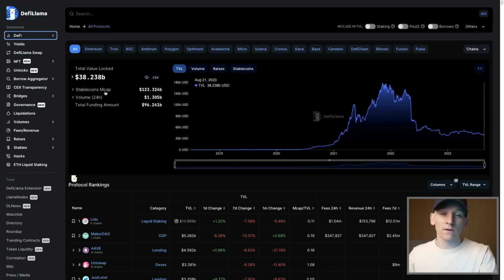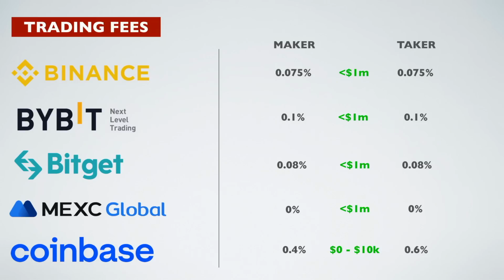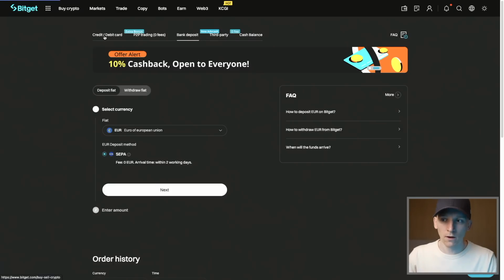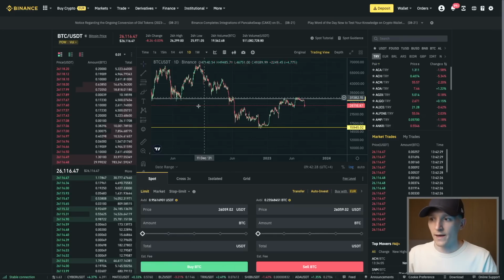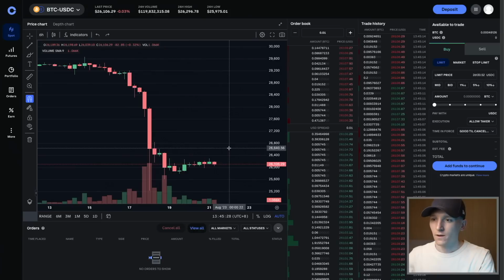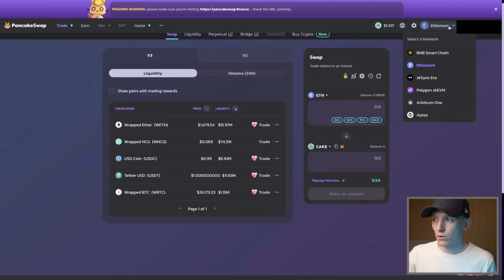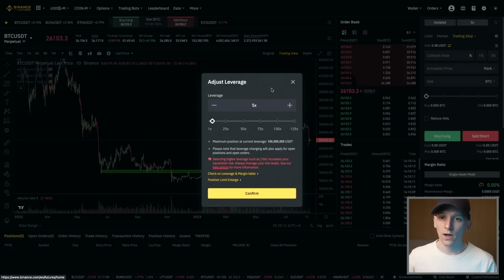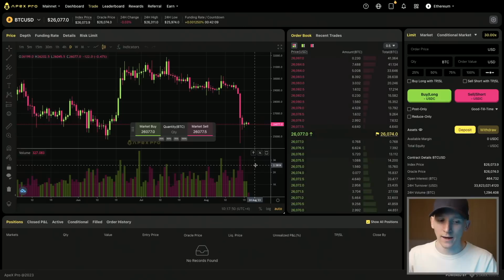Best Crypto Exchanges 2025!! (CeX, DeX & Tips)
Best crypto exchanges - best CeX, DeX etc

TIMESTAMPS:
0:00 Best crypto exchanges 2023
0:19 Centralised exchanges
2:23 Trading fees
4:44 Ramps
7:58 Trading platforms
11:54 DeXs
15:49 Futures trading platforms
18:28 Futures DeXs